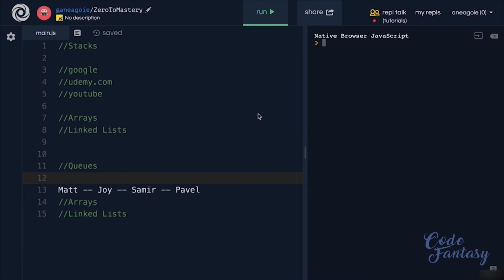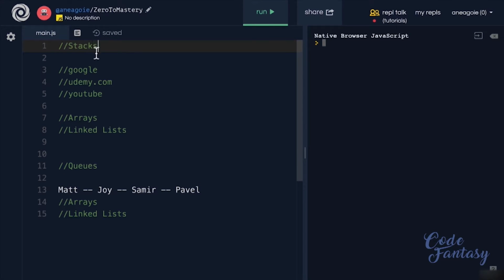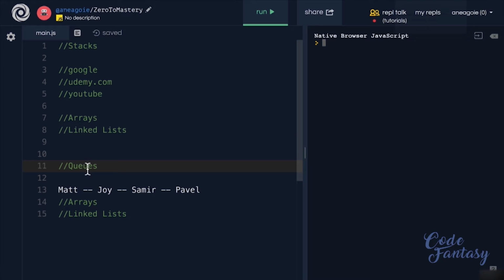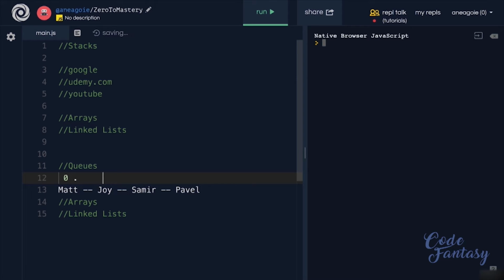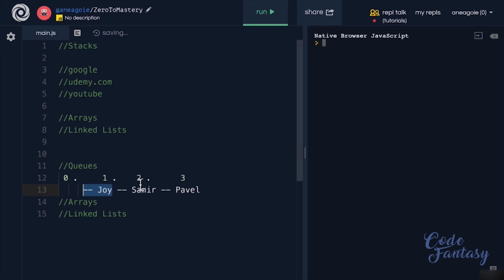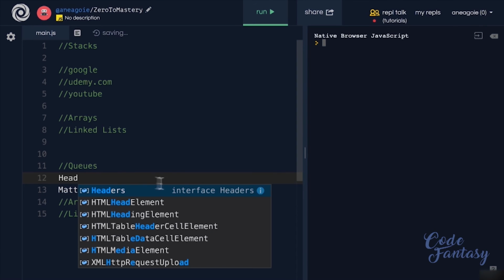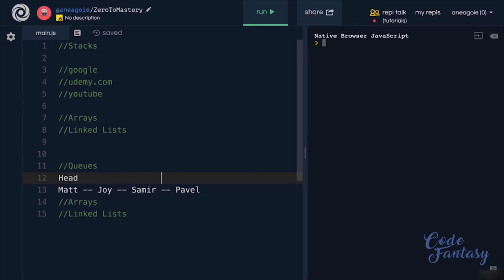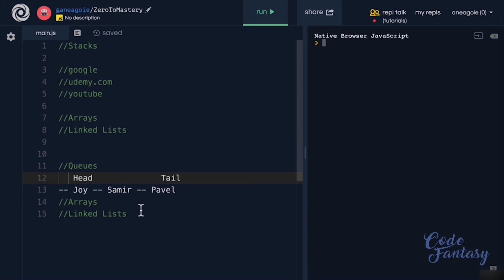Solution - Stacks VS Queues | Stacks + Queues - Data Structures series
Solution -
Stacks VS Queues | Stacks + Queues - Data Structures series - Code Fantasy